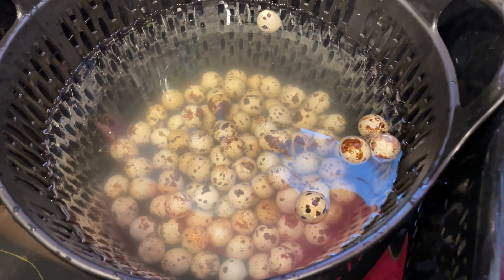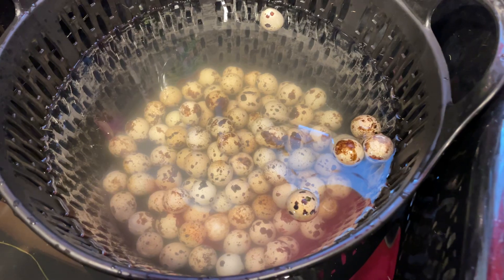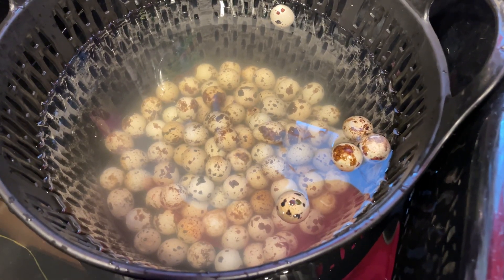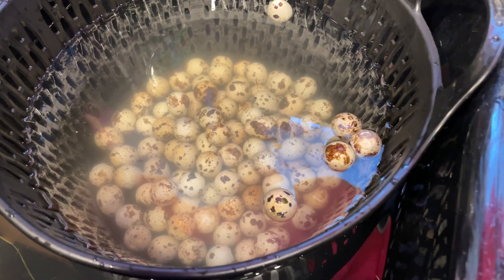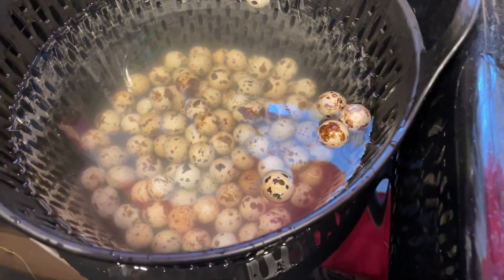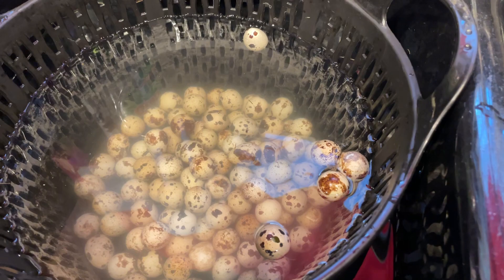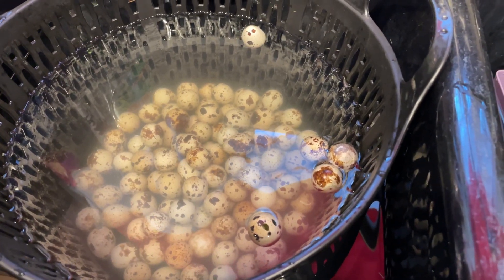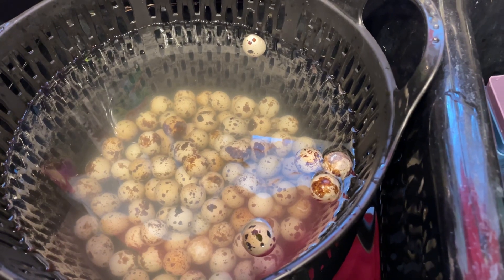Hack for finding damaged quail eggs!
Here is a quick and easy way to weed out any quail eggs that have non-visible cracks in the shell.